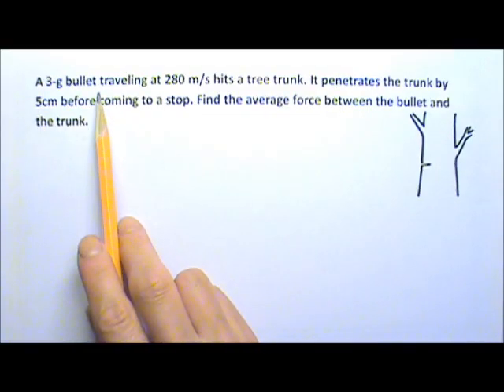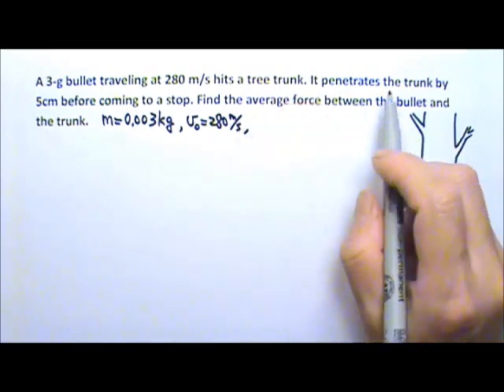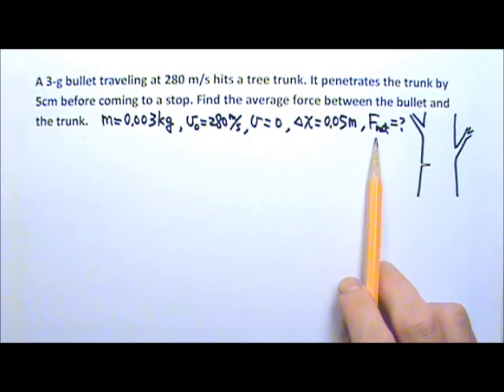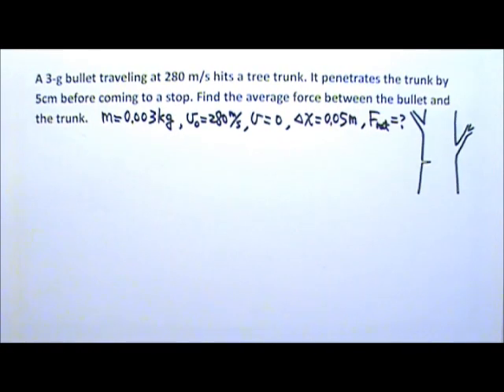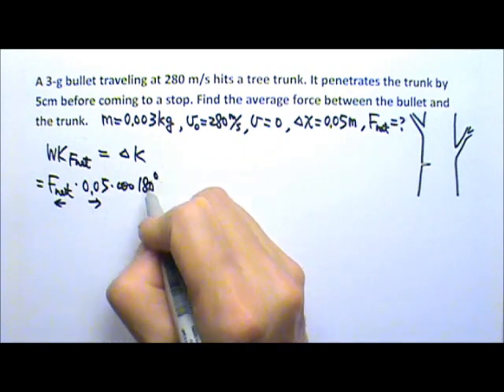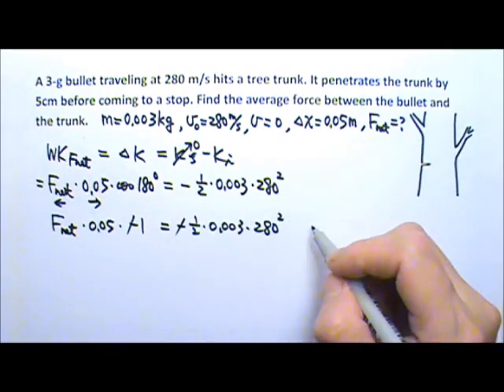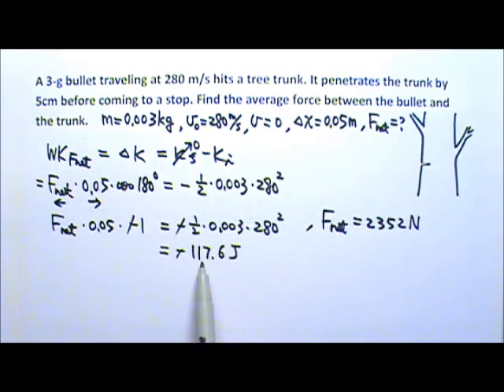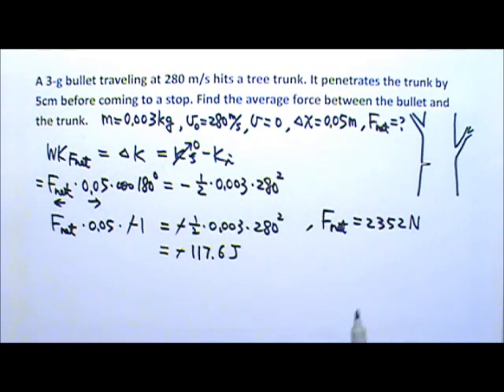AP Physics 1: Work and Energy 6: More Work Problems